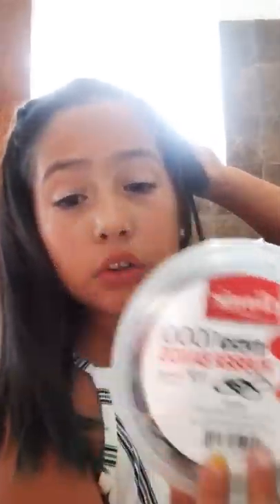Spray painting my hair pink